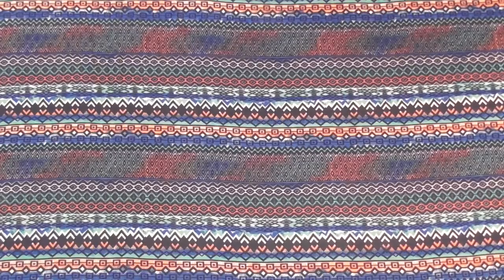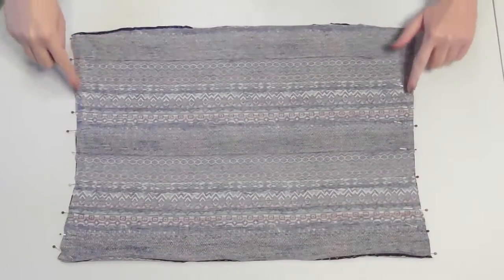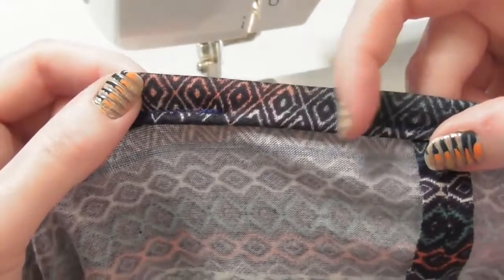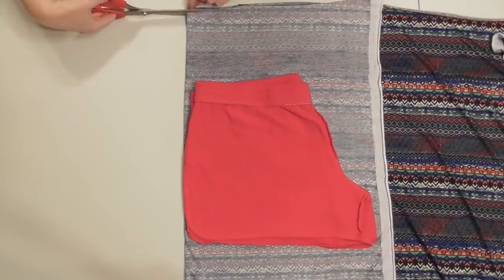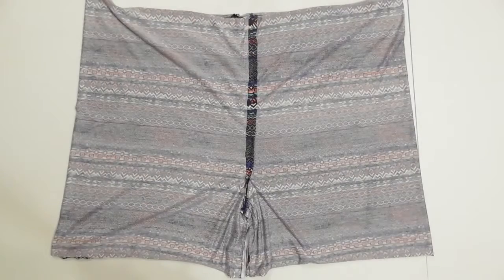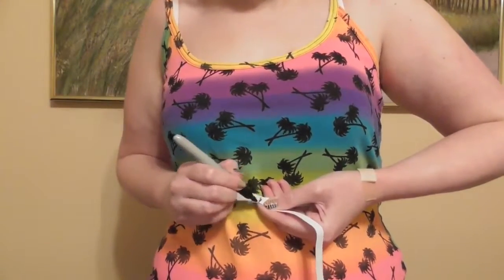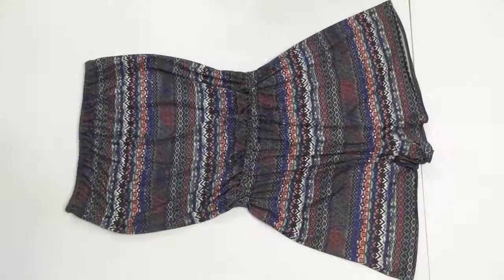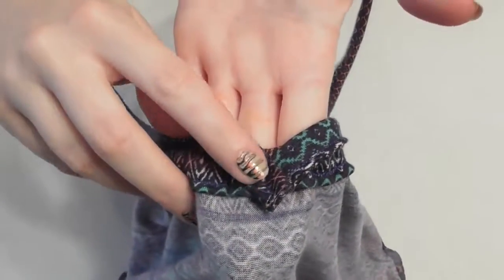Yoga Stretch - DIY Jumpsuit with Shorts (Romper) - Summer Fashion Sewing Tutorial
Yoga Stretch -  Learn how to make a cute and comfortable summer jumpsuit (AKA romper) in this tutorial so that you can stay cool and stylish in this hot weather!

Special thanks to my kind viewer Puspa for the inspiration for this project – she requested a jumpsuit tutorial, and since it’s summer where I live I figured it’d be the perfect time to make a romper, especially since they’re all the rage this season!  I made this and another style for myself to wear and I’m such a fan of the one piece set that I will for sure make one with pants in the cooler weather.  Thanks for the request Puspa!!!

You’ll need 2 yards of a stretchy knit fabric for this project.  I had a good amount of fabric leftover (enough to make a tank top) but I still needed the whole 2 yard cut of fabric because of the way I had to cut the pieces to ensure that the stretch of the fabric all went the same way.  You also need ½ inch elastic and ¼ inch elastic.  You’ll learn to make elastic casings for the waist and bodice plus straps you could add to this or any other strapless top for a little extra support!

This is a cute jumpsuit to wear over your swimsuit, at the beach, or just with a cute pair of sandals for a casual and comfy outfit!

*If you create this outfit or any of my DIYs, make sure to tag me or use the hashtag comicatcreations on Instagram! I’d love to see what you’re sewing!

xo Monika